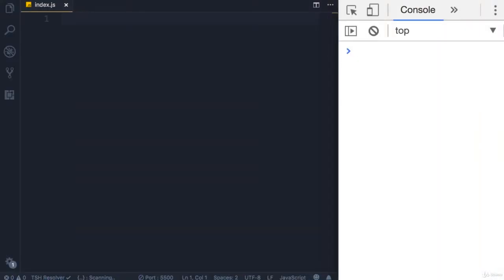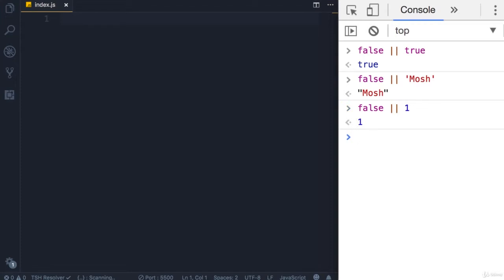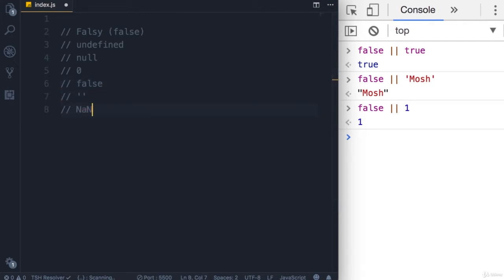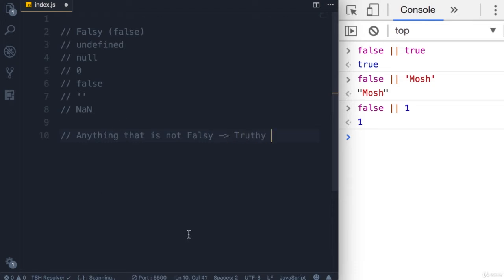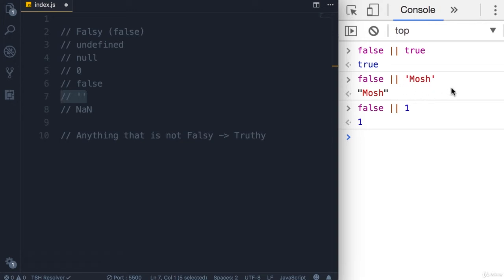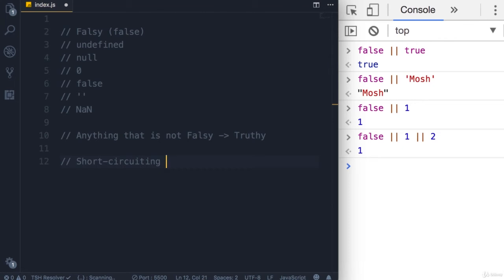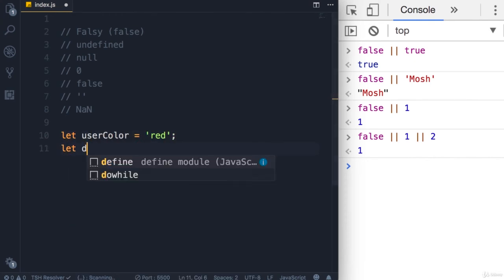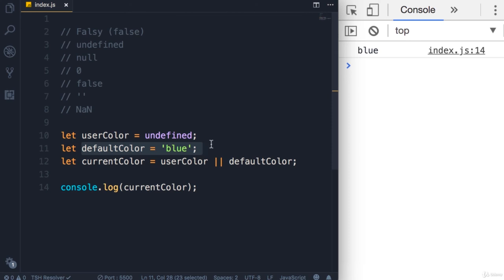22 Logical Operators with Non booleans